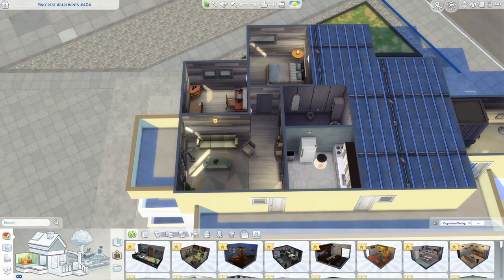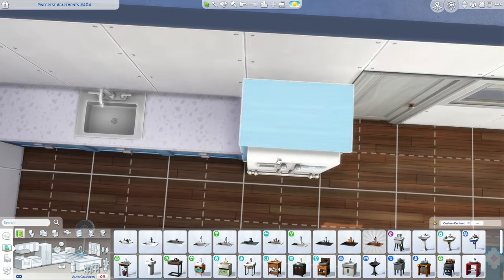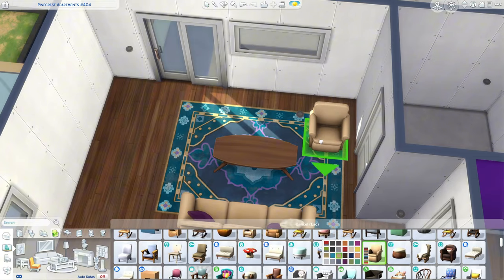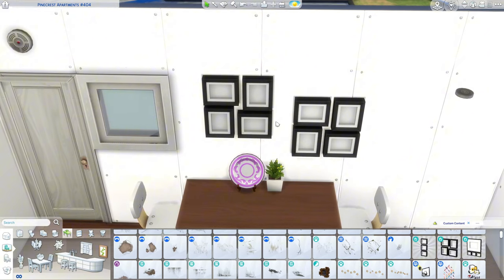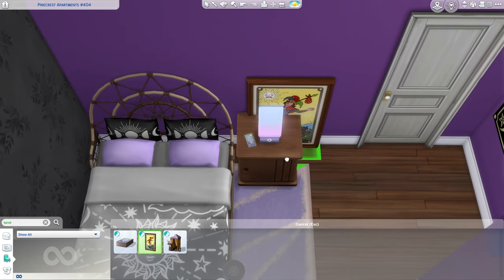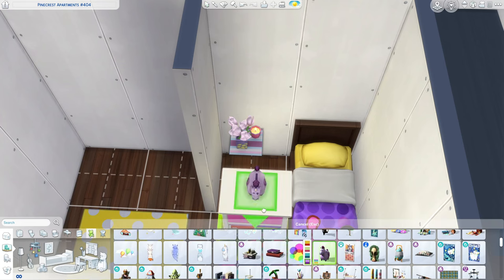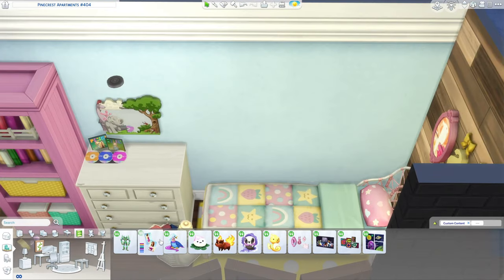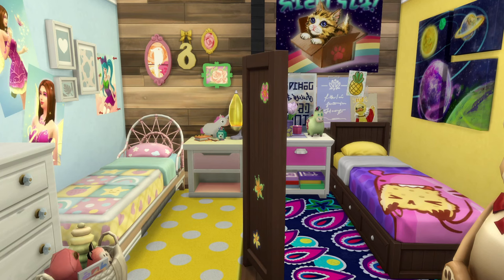Big Sister's Apartment // The Sims 4 Speed Build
Let's builds make the day better!

Gallery: simsdeelicious